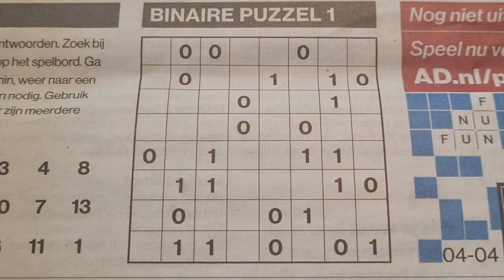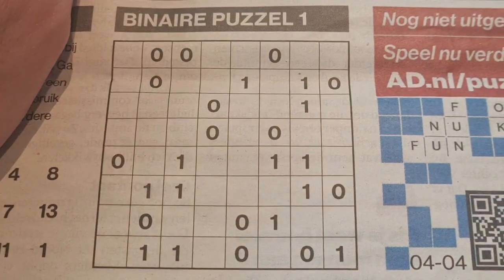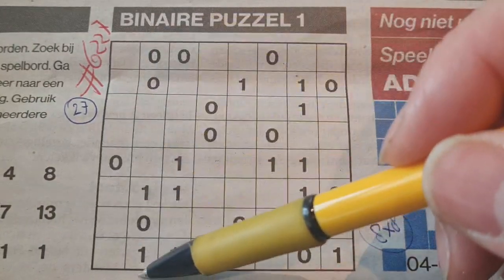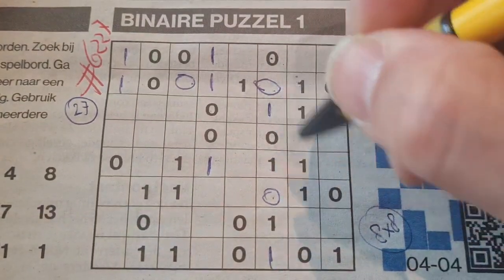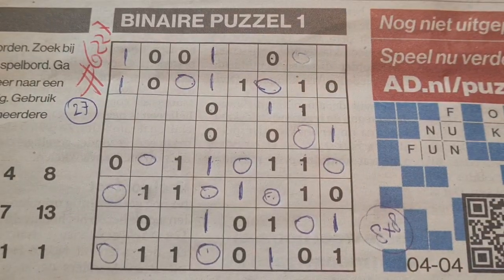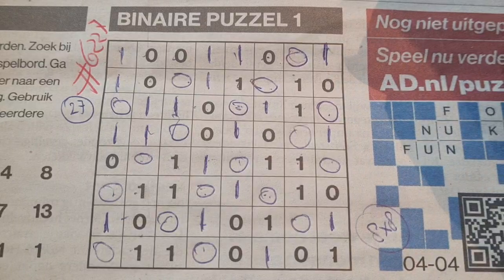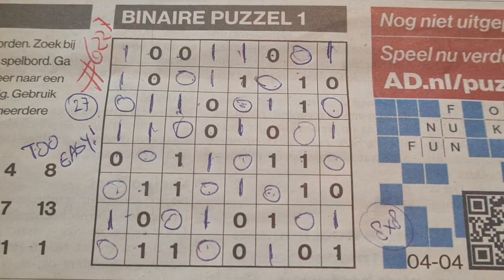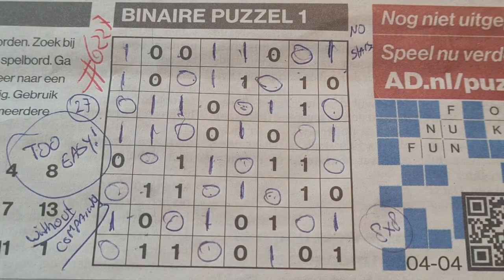Tuesday. Bonus Extra edition. (#6227) Binary01 Sudoku puzzle. 04-04-2023 Extra part 3 of 4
Enjoy the Binary Sudoku puzzle (Tuesday 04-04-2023 edition)